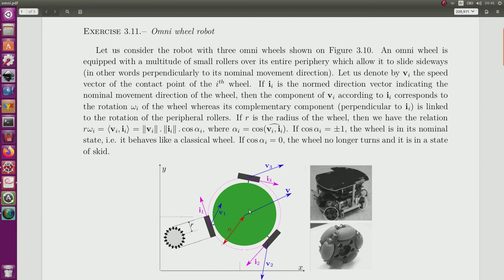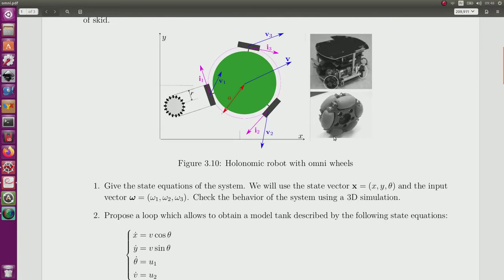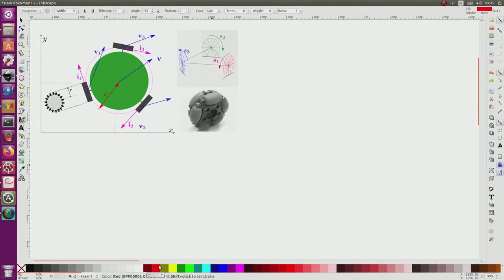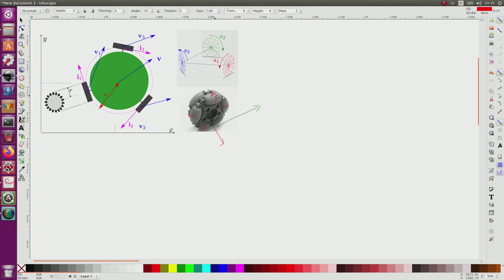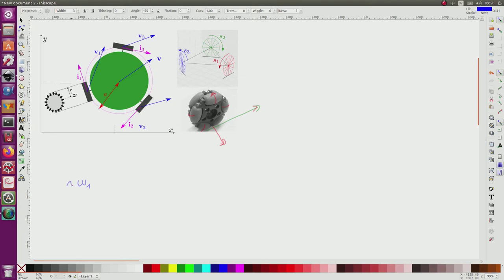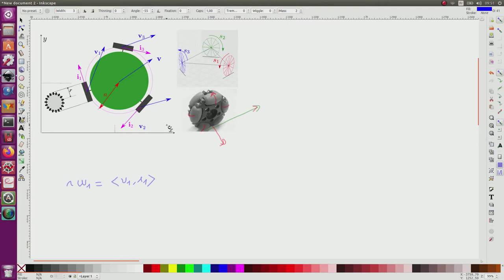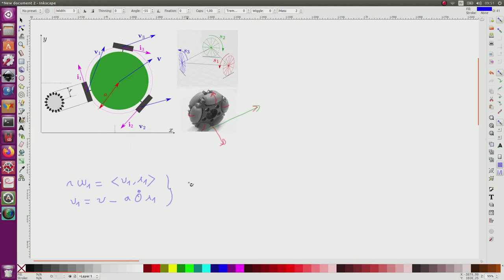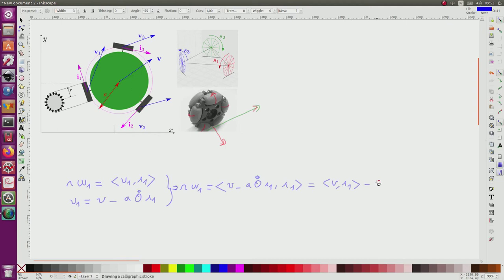omni wheel robot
This is an exercise of the MOOC on linear control with state equations

Errata :

The matrix A is the program should be

 A=(1/r)*array([[sin(θ),-cos(θ),-a],
       [sin(θ+2*pi/3),-cos(θ+2*pi/3),-a],
        [sin(θ-2*pi/3),-cos(θ-2*pi/3),-a]])